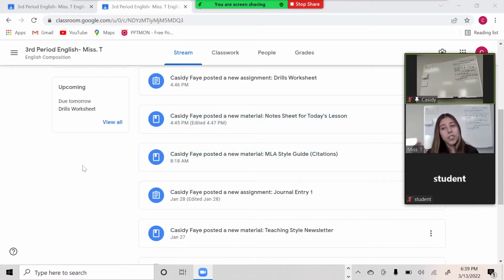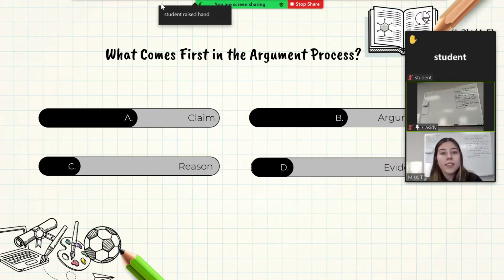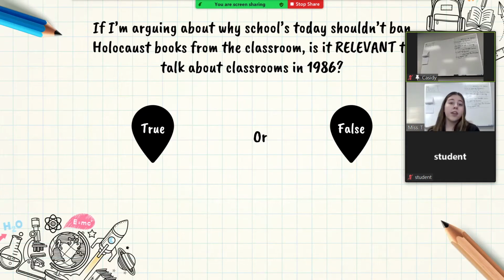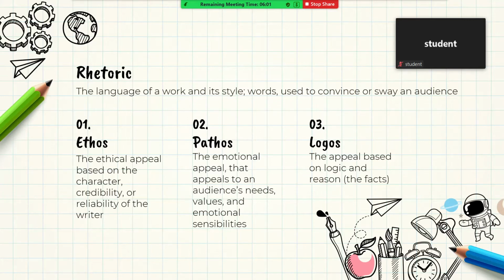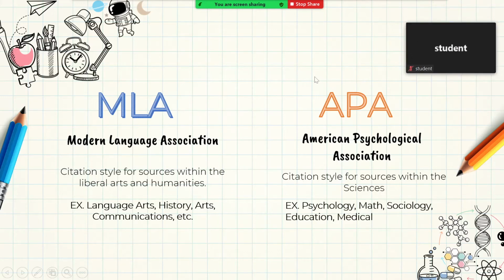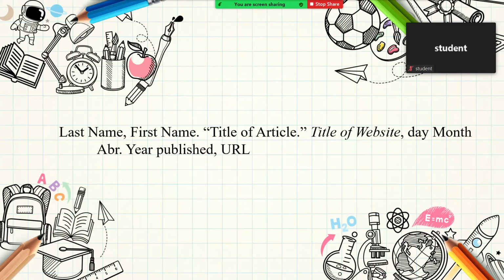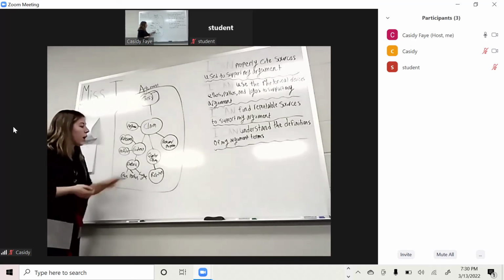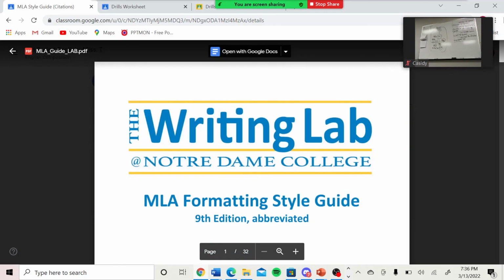Teaching Video Final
Hi everyone, and welcome back to another homework assignment. This week's project was about creating a lesson plan, and making a teaching video to go along side of it. I didn't realize till right now that I didn't use full academic language in my video. For example, I said "you guys" a lot, sorry Professor Cook. Regardless of my improper langauge, I think my content still stands. My student was actually a 9th grader, and he told me my lesson actually helped him in his current 9th grade English class. Bye!

Before I started my new writing class, I was quite nervous, but now I'm PAST TENSE! HAHAHAHA! That was a good one! okay I will go now. Bye!!!